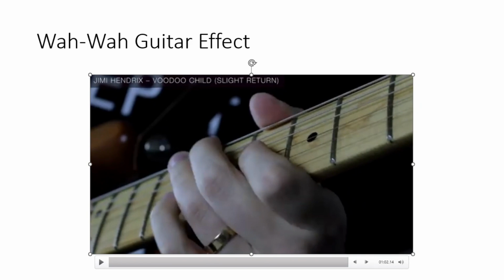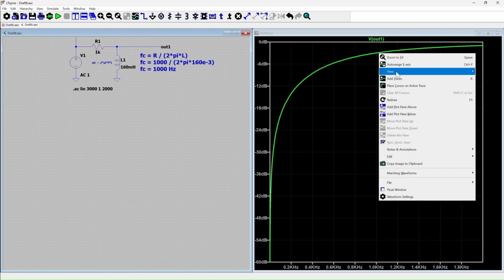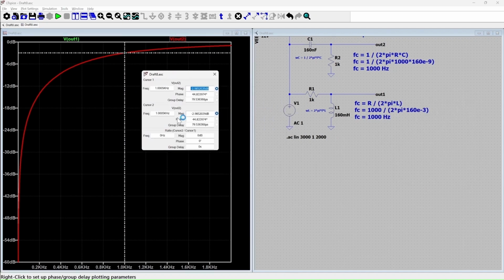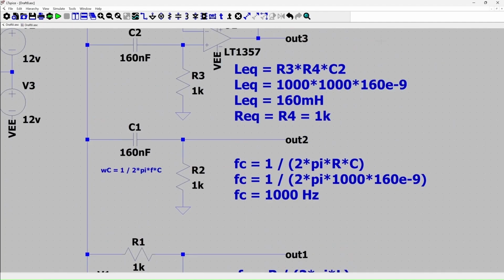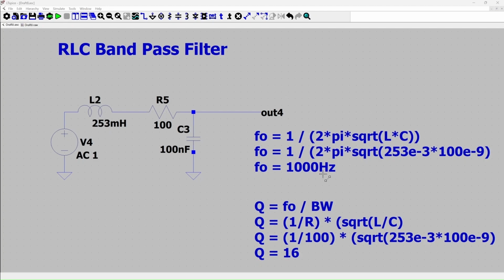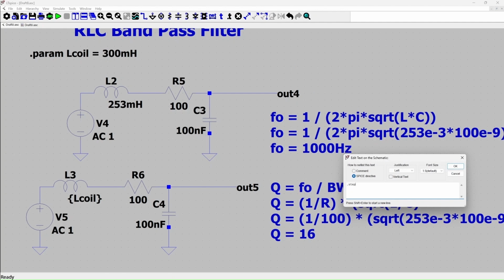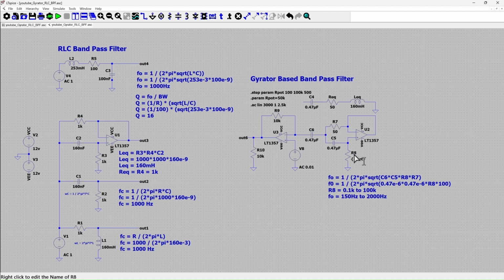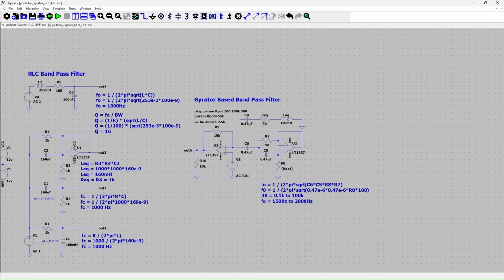Part1/2: Unlock the Mystery of the Wah-Wah Pedal!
In this video, we break down the iconic Wah-Wah effect — from its soulful sound in legendary tracks to the science and circuits behind it.

You’ll learn:
✅ How a band-pass filter with a sweeping center frequency creates the "wah" sound
✅ How to build the effect using a Gyrator-based op-amp circuit (no bulky inductors!)
✅ How to simulate the exact same behavior in Python using digital signal processing

Whether you're a guitarist, an electronics enthusiast, or a DSP nerd — this tutorial connects music, math, and engineering in the most exciting way.